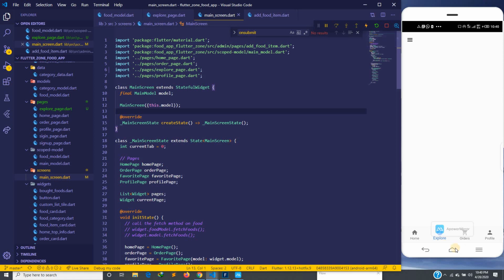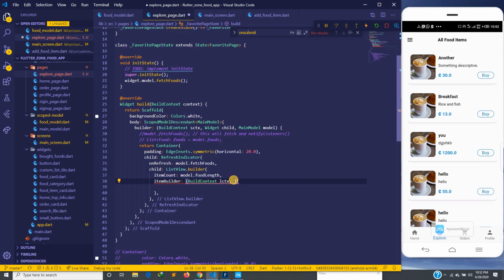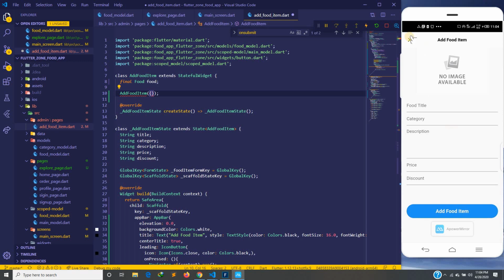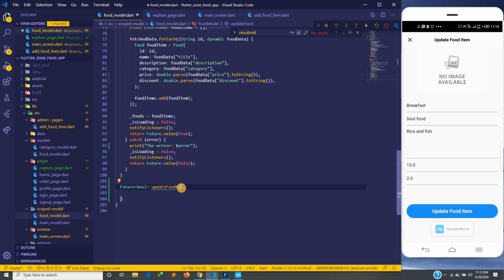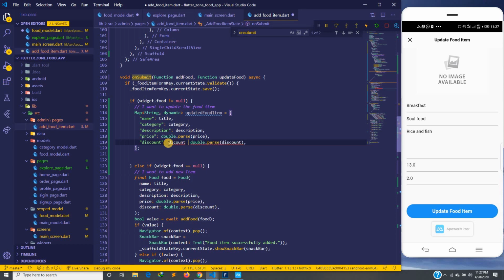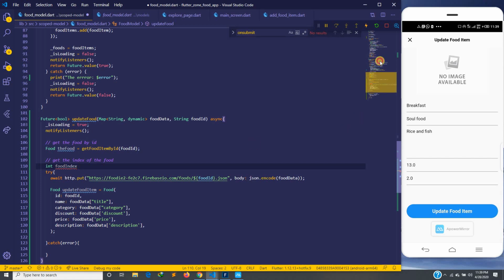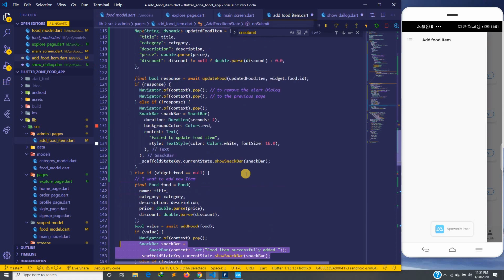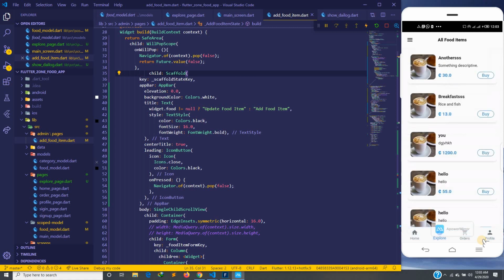Food Delivery App - 26 : Updating the food item, dynamic app bar for pages, and many more.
In this video tutorial, we will add the functionality for updating our food items and also making a dynamic app bar based on the current page we are on and many mor